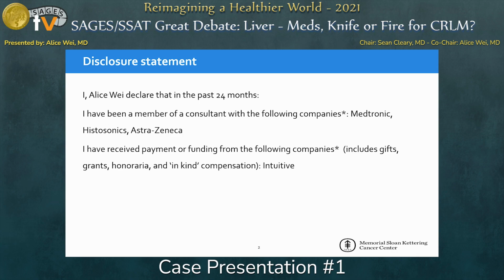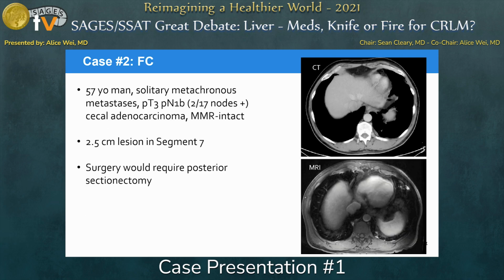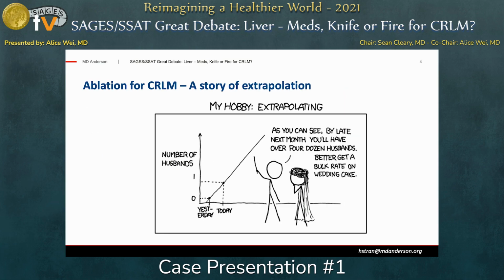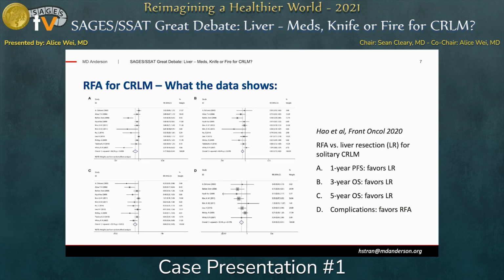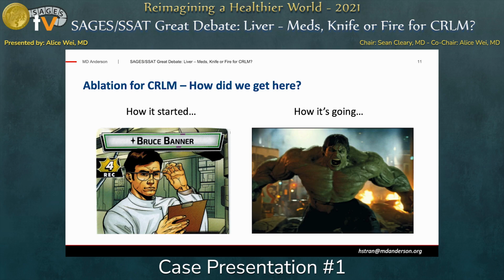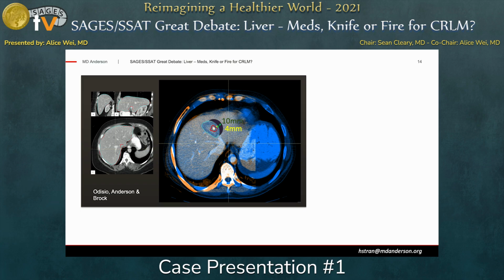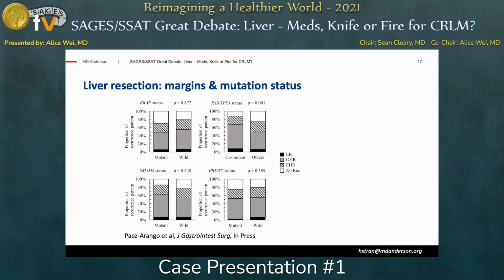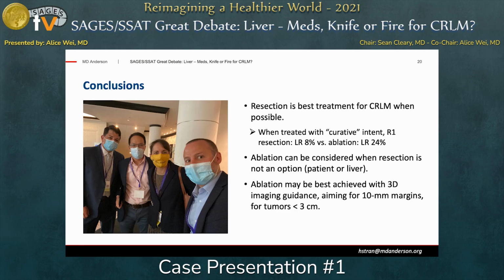Case Presentation #1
This talk was presented by Alice Wei, MD during the “SAGES/SSAT Great Debate: Liver - Meds, Knife or Fire for CRLM?” session at the SAGES 2021 Annual Meeting on September 3, 2021